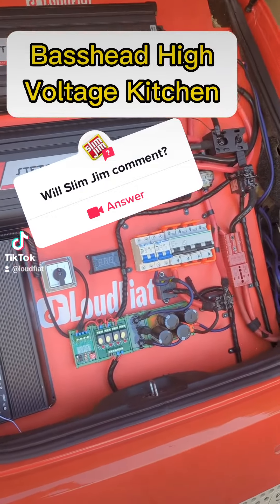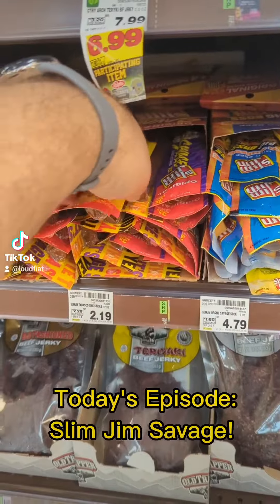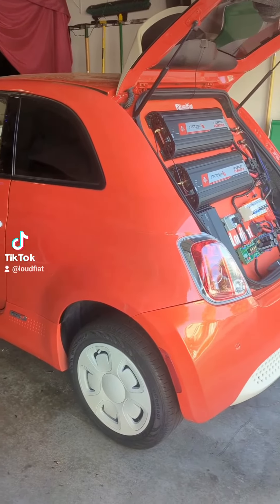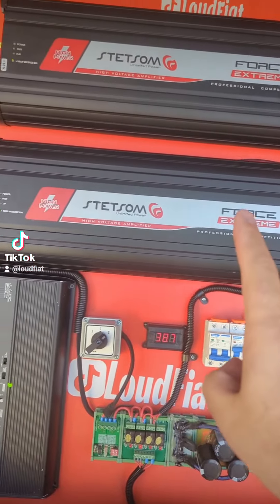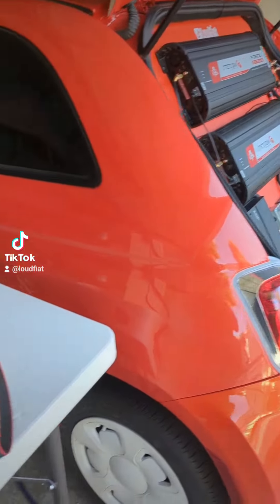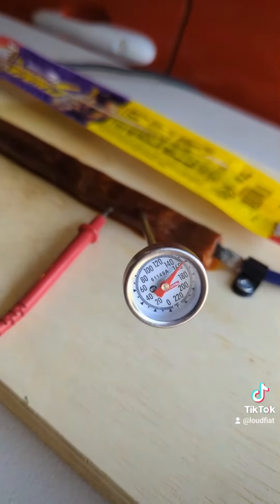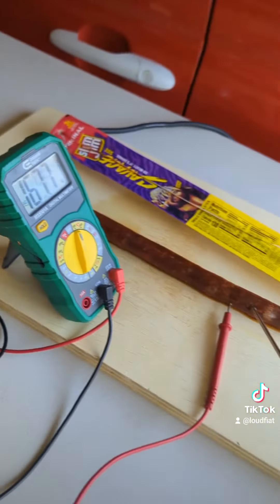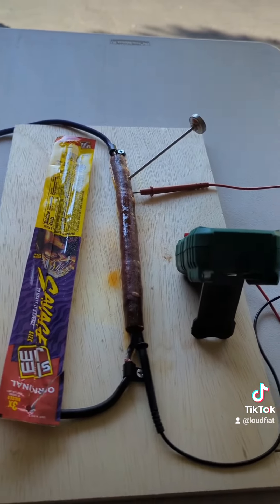Cooking a Slim Jim with a car audio amplifier